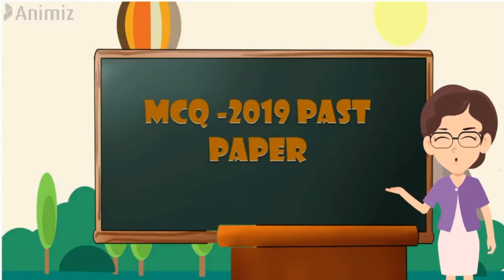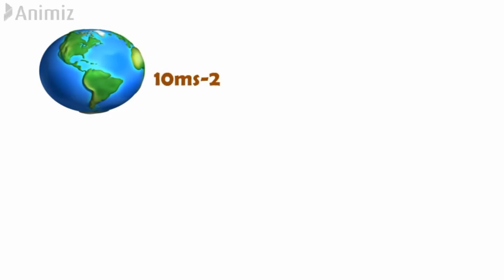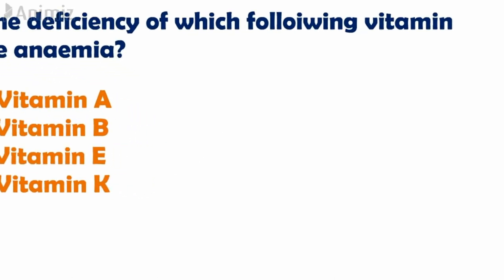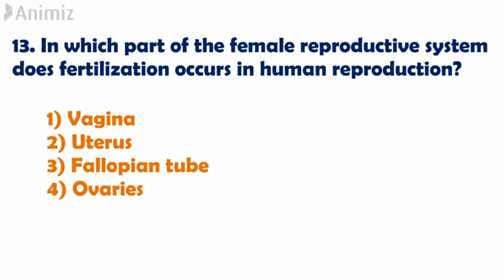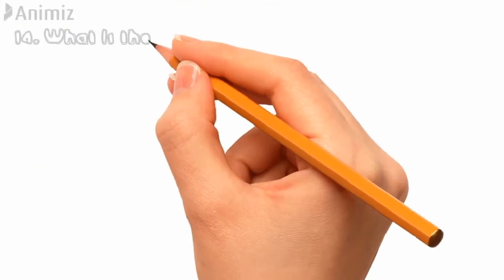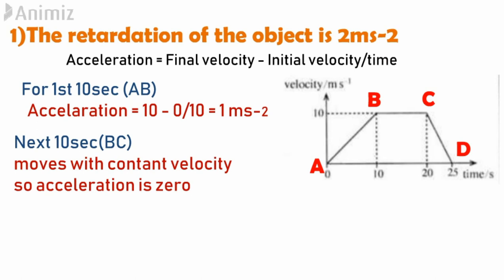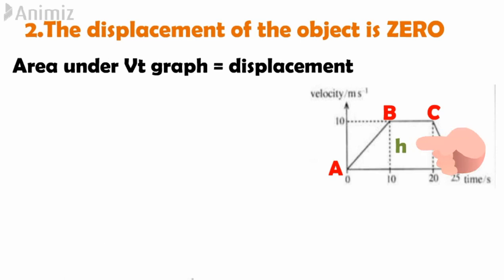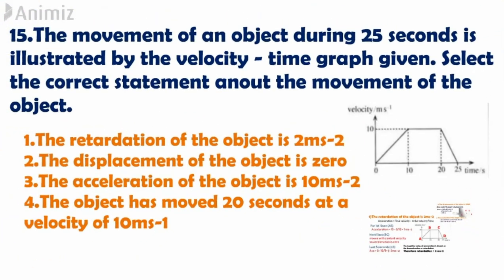O/l / MCQ- 2019 past paper discussion - part 03 / seed of science/ 2020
This video includes 5 mcq from 2019 past paper question and answer with discussions. The question are from 10 to 15.

images from google